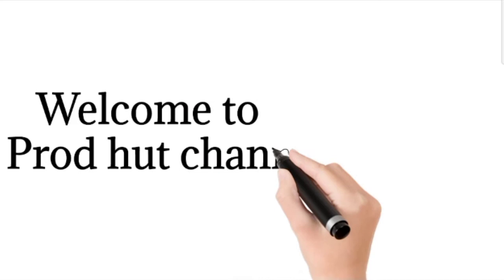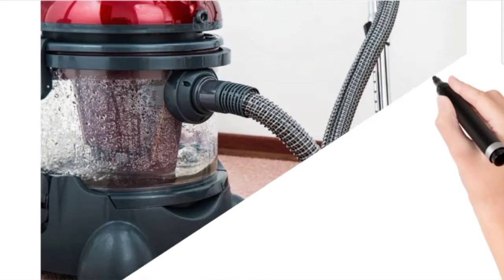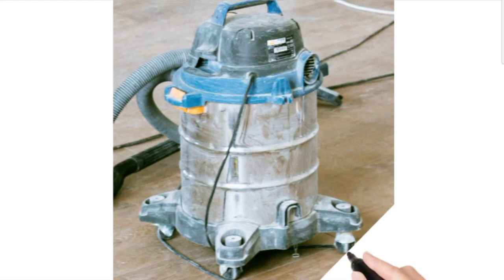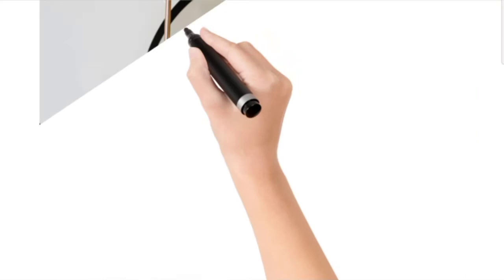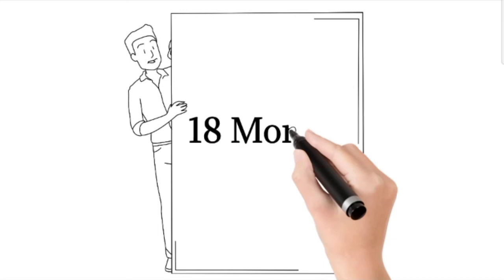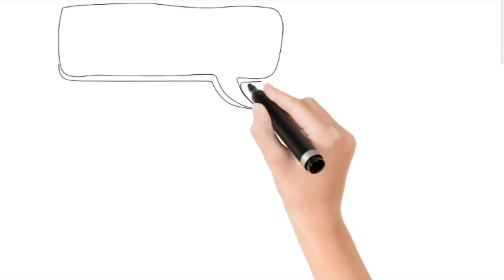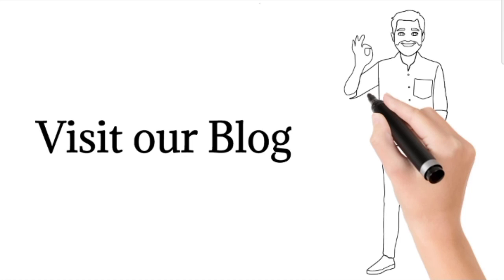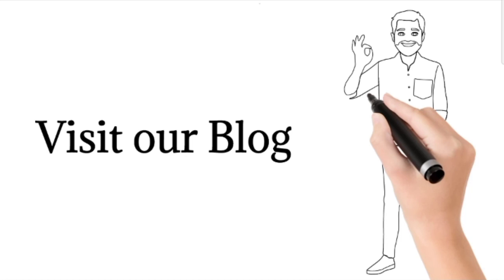Can Bed Bugs Live In A Vacuum Cleaner || Possibilities of bed bugs living in vacuum cleaners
There are a variety of techniques available for destroying bedbugs. Among them, vacuum cleaner based cleaning has always raised doubt in people's minds. Let us now understand about them and the possibilities and advantages of cleaning the bed bugs using a vacuum cleaner